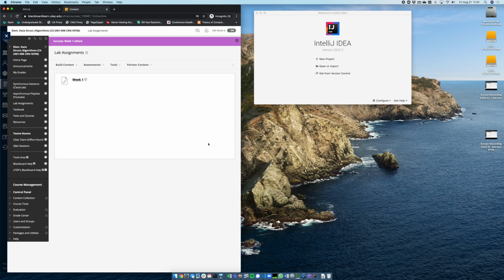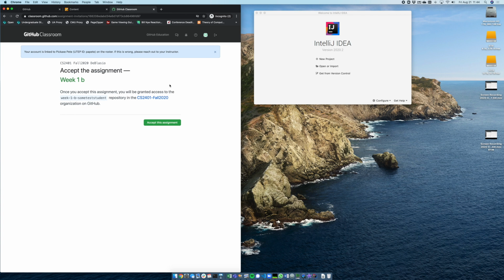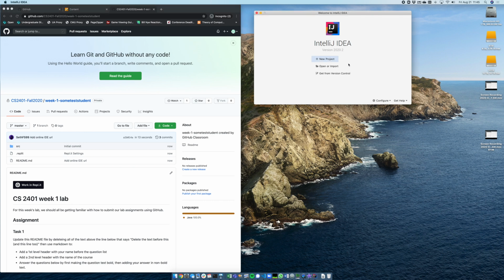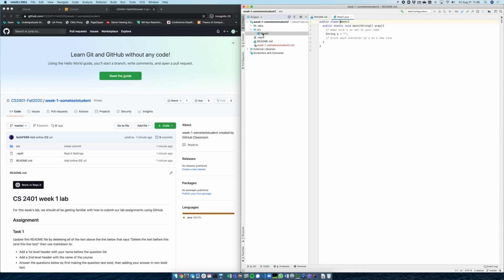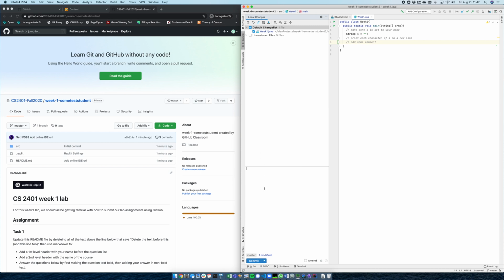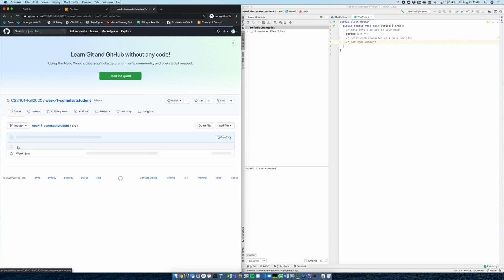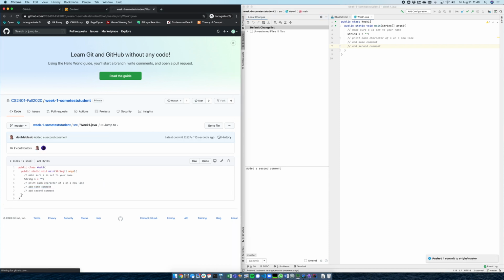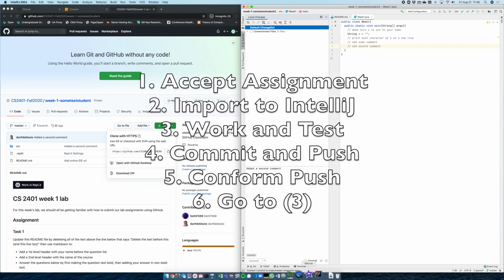Github Classroom with IntelliJ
This video is about Github Classroom with IntelliJ